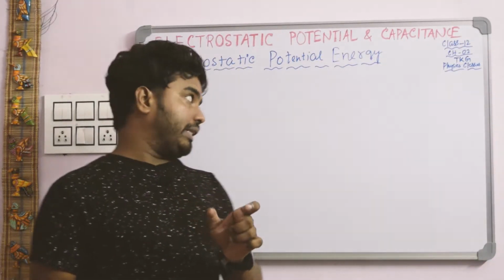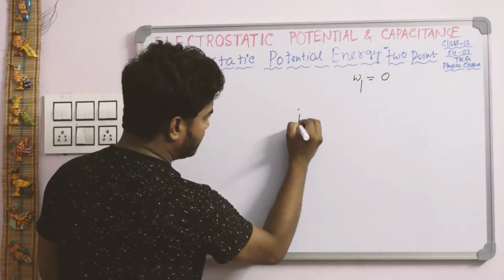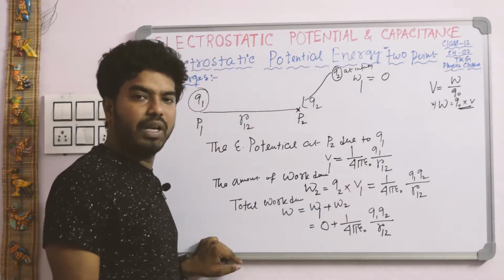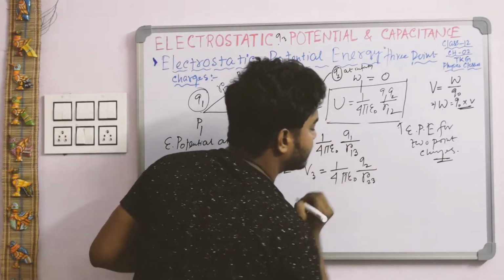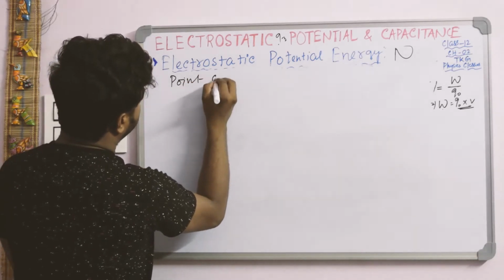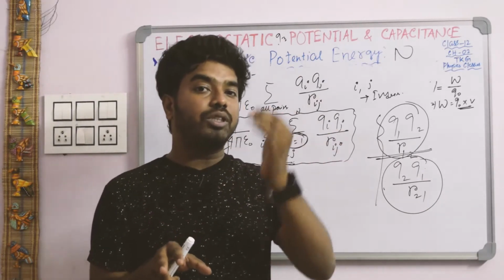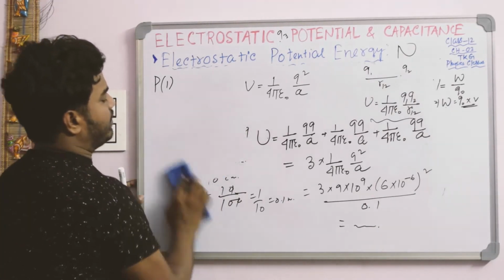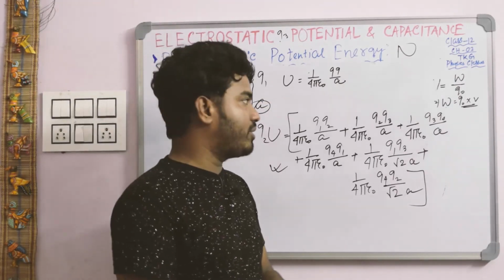Electric Potential Energy due to system of charges||Electrostatic Potential and Capacitance Class12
Hi...

THANKING YOU...